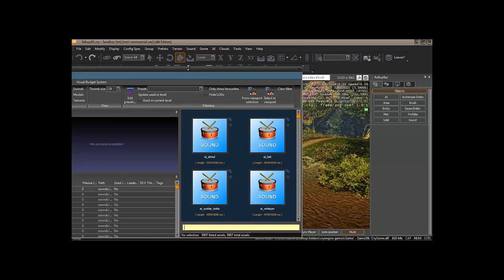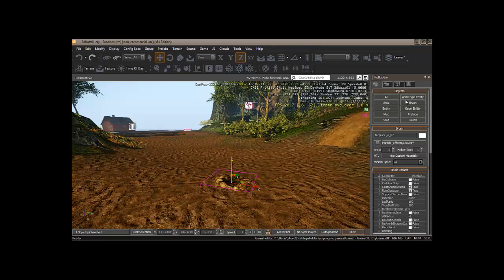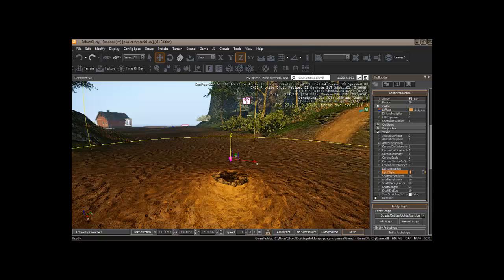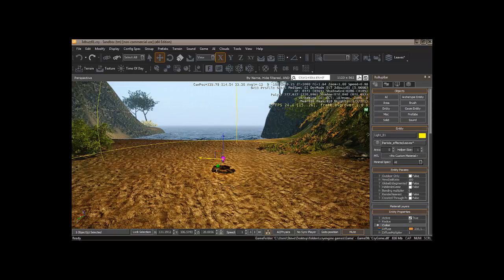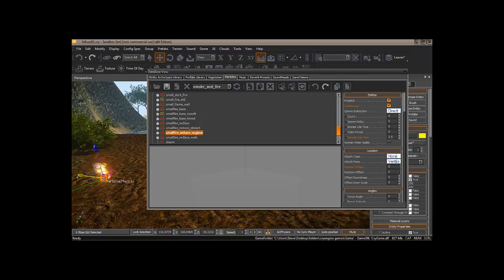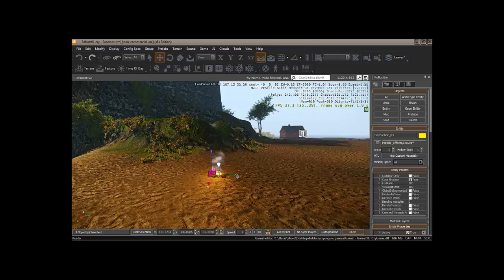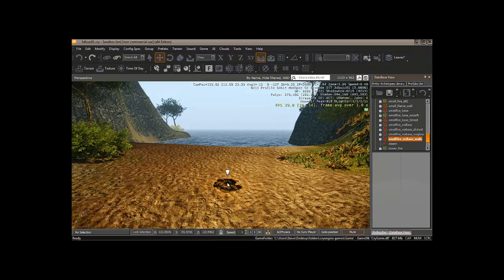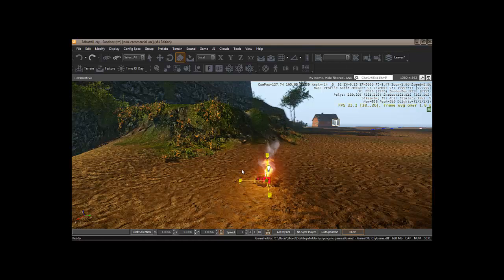🔴 Fire & Light • Cry Engine Beginners • Fundamentals • CryEngine 3 SDK • Crytek CryEngine • (Pt. 19)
Learn Cry Engine Game Development - Fire & Light.

In this video, we return once again to particle effects combing them with a Brush and a Simple Light to create a convincing campfire in our scene.